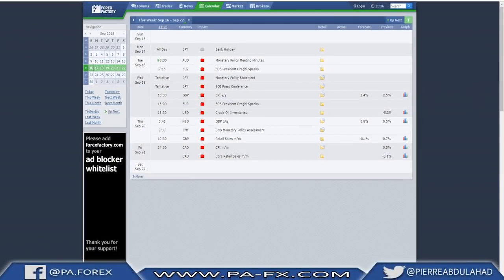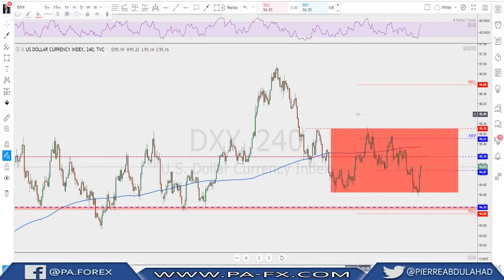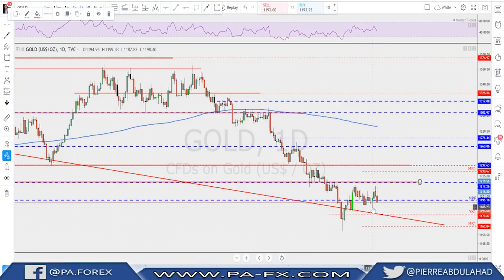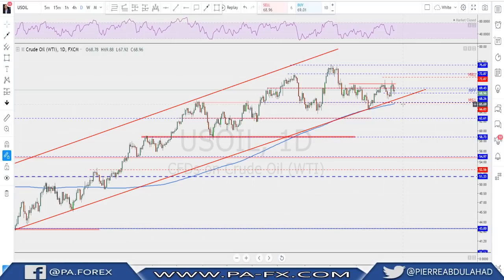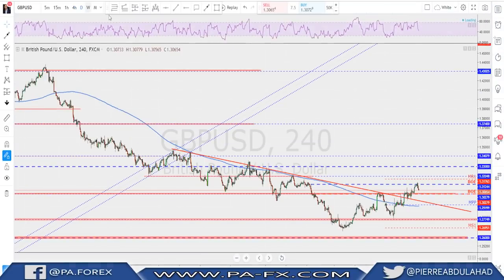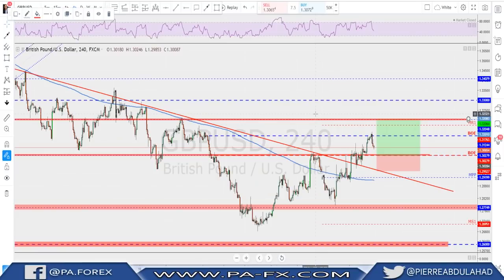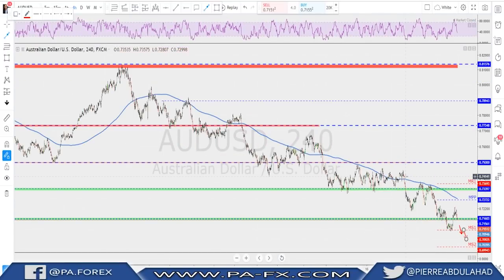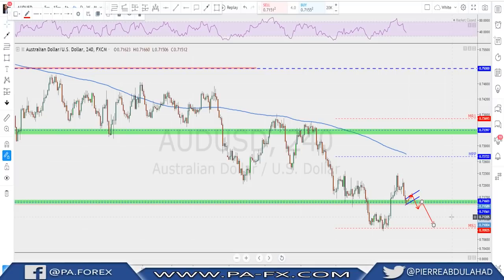A look at the Forex majors, (EURUSD trade idea with possible entry, SL and TP)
A Weekly Overview on all the major Forex markets including Oil and Gold. I give you the support and resistance levels to watch and maybe to add on the charts you trade . Also a top down analyses that will help you as trader with your trading plan for the trading week. These videos help the beginner traders to Master reading market structure and price action reading. And a check on all the fundamental indicators to help you for the long term trend trading as well.